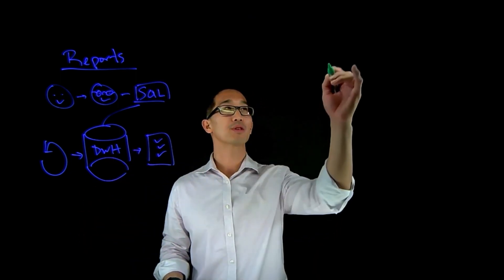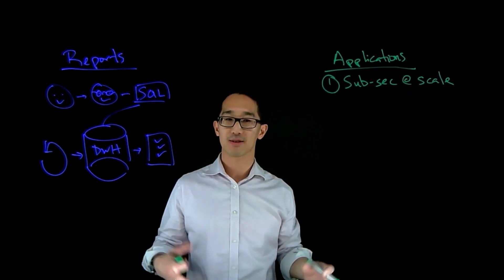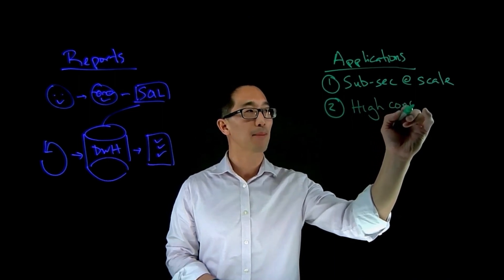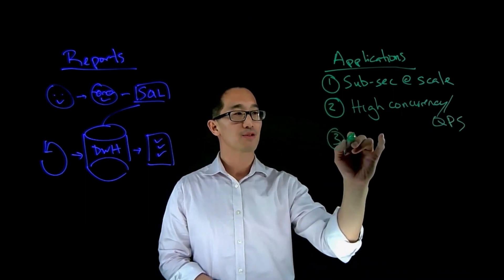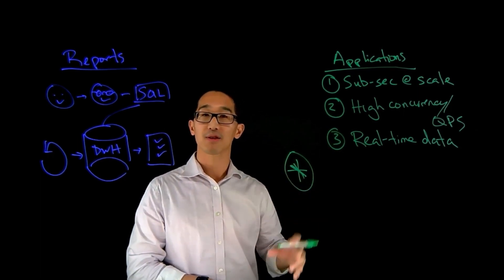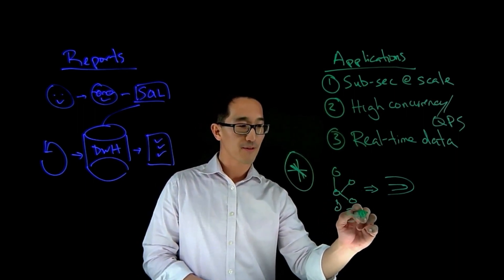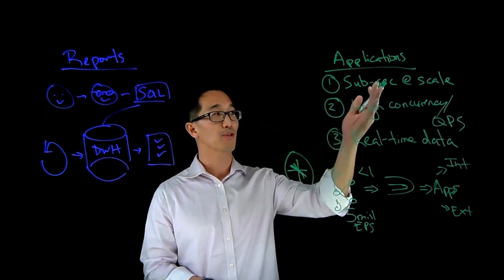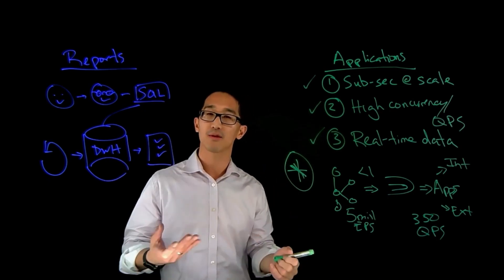Apache Druid in 5 Minutes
Apache Druid is a real-time analytics database used by 1000s of companies like Netflix, Confluent, Salesforce, and Target. But what's the big deal? Why use Druid instead of a data warehouse - like Snowflake, BigQuery, or Redshift - or an operational database like PostgreSQL or MongoDB? What makes Druid special?

This quick 5 minute video answers these questions and will help you identify when it would make sense to use Druid and when it wouldn't make sense.

0:00 Introduction
0:14 Data warehouse use case
1:45 Apache Druid use case
3:32 Confluent using Apache Druid